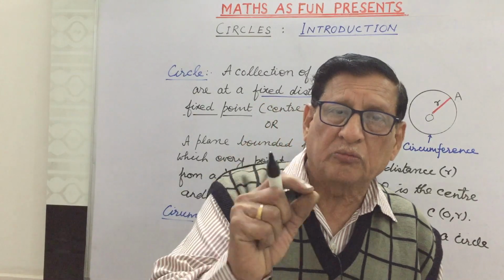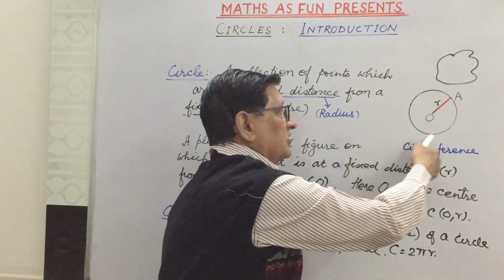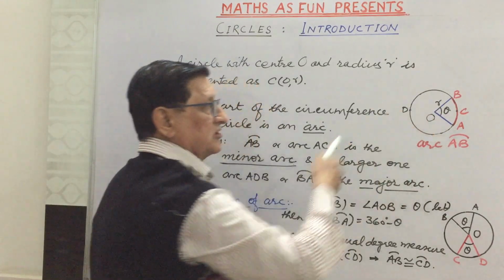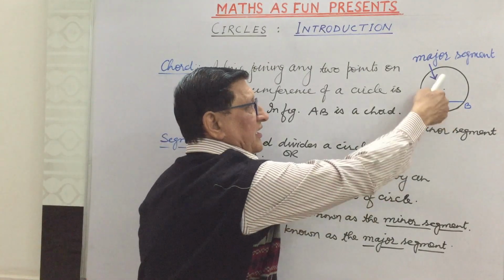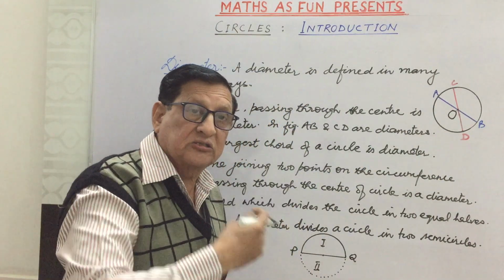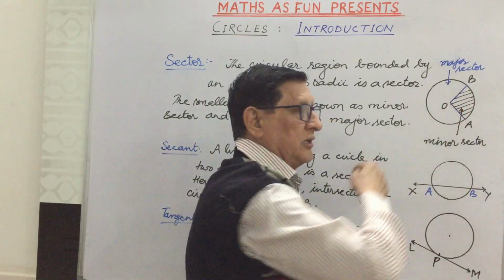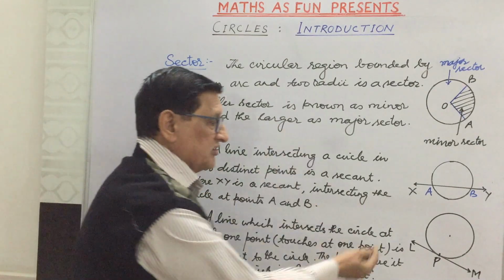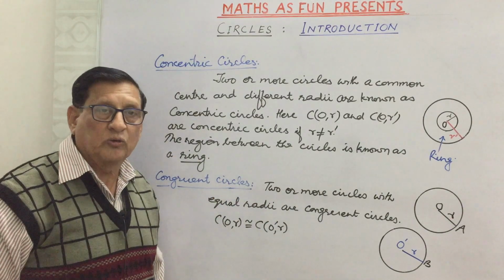CIRCLES | INTRODUCTION | Maths Class 9 10 11 12 | NCERT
In this video, we will discuss about the definitions and the explanation of Circles, their components and lines related to Circle.